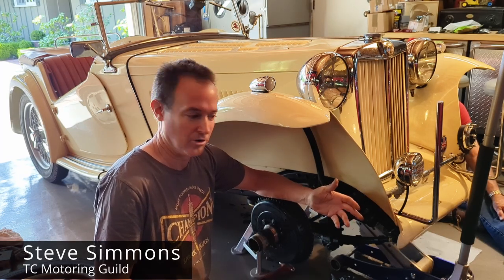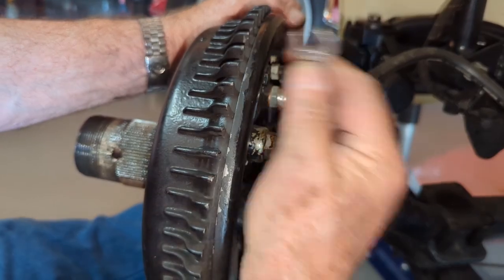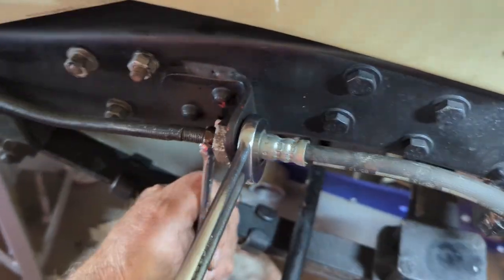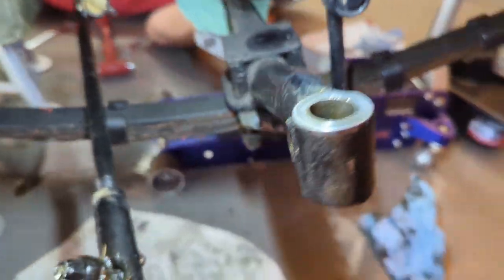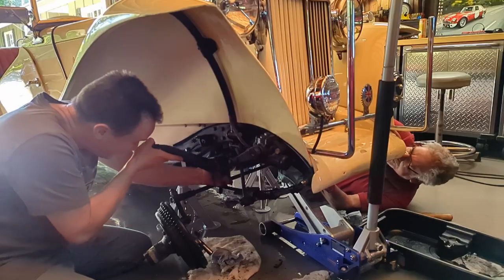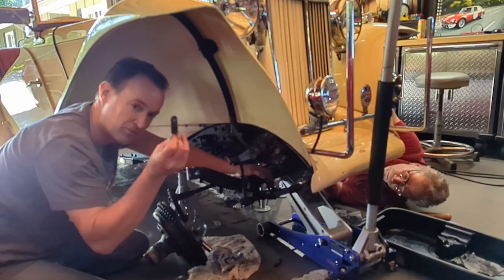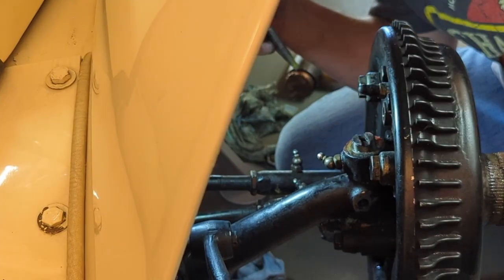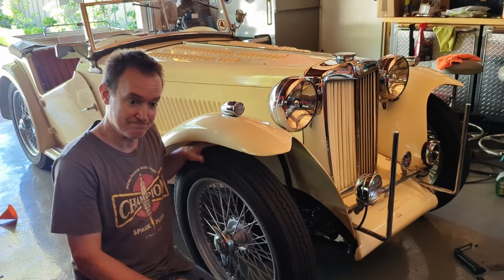MG TC Reversed Front Axle Repair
Too many TC Front axles end up installed backwards, resulting in unstable handling at speed. This brief video will show the basics of how to remedy this situation.